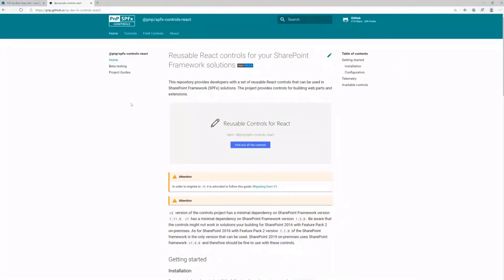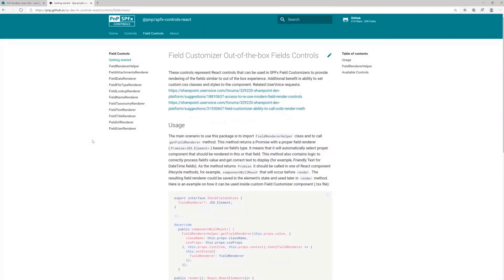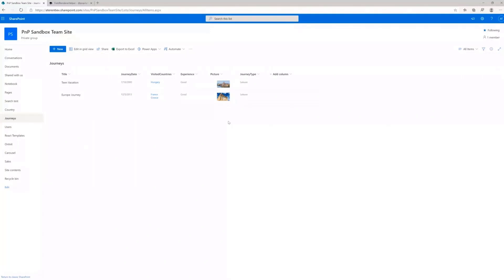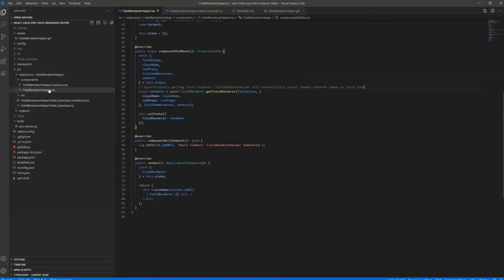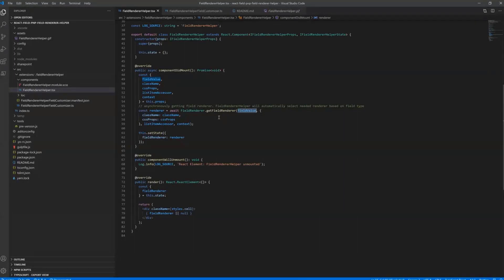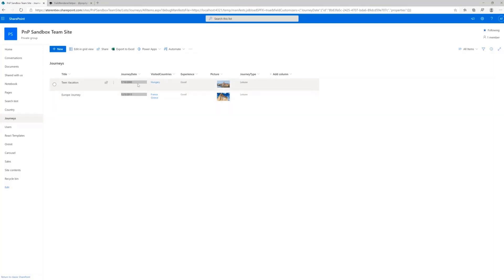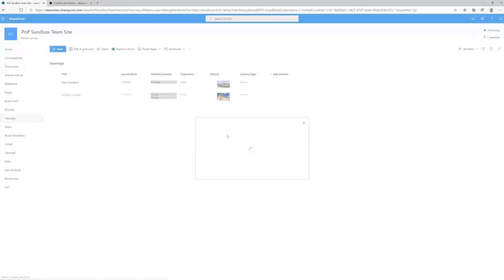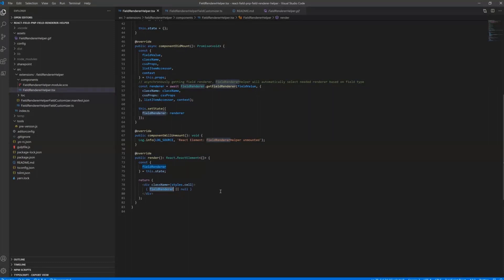Dynamically select field customizer for SharePoint lists using FieldRendererHelper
In this 6-minute Developer - focused demo, Alex Terentiev shows using PnP reusable React Fields Controls for lists.  The FieldRendererHelper class automatically suggests needed component type Field Control based on current Field parameters.   Use one Field Customizer for any type of SharePoint call/column type.   Functionally the control evaluates the field and type and calls in the appropriate control to render data type on the page    The Field Customizer delivers additional CSS styling to out-of-box SharePoint column behavior.   This PnP Community demo is taken from the SharePoint Framework and JavaScript Special Interest Group (SIG) – Bi-weekly sync call recorded on October 22, 2020.

Demo Presenter:  Alex Terentiev (Sharepointalist) | @alexterentiev